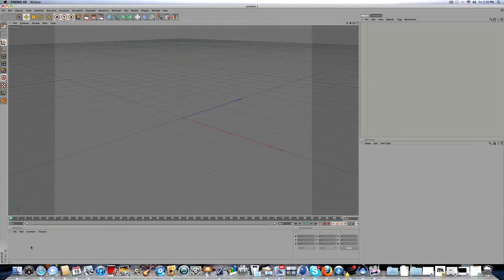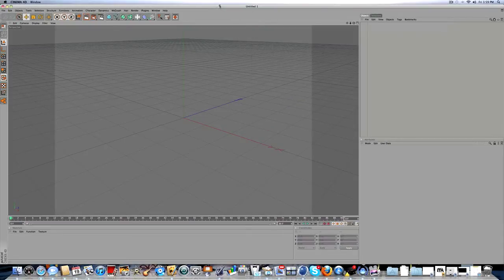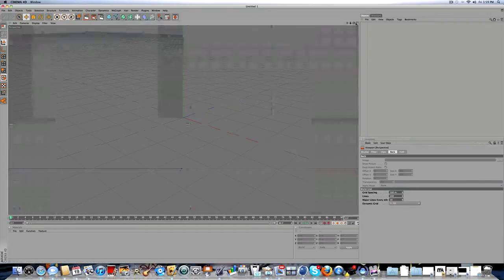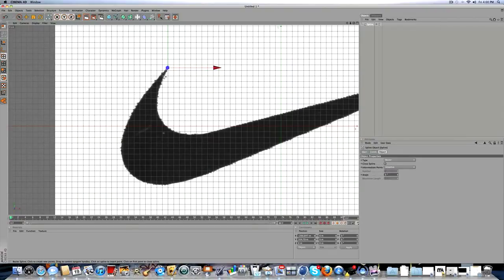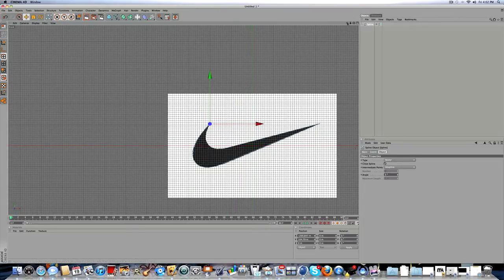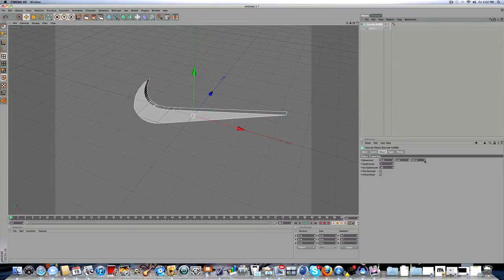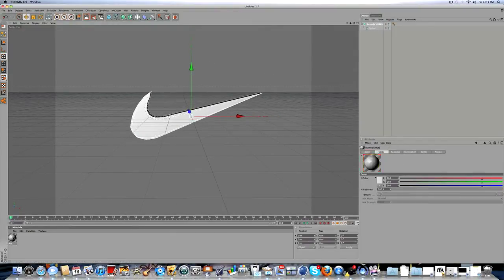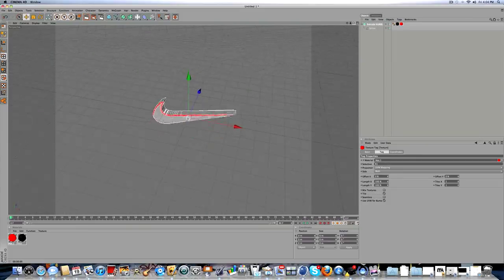Cinema 4d Tutorial: Outlining Objects and Logos in Cinema 4d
By ImodernArts  Cinema 4d Tutorial